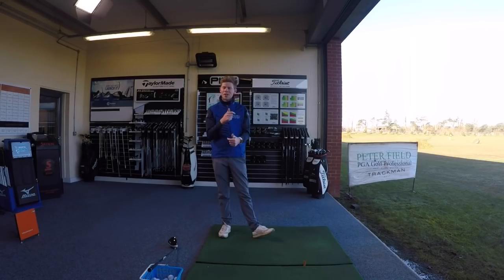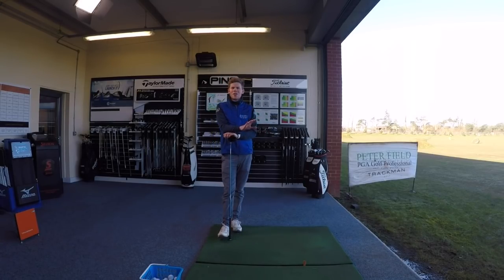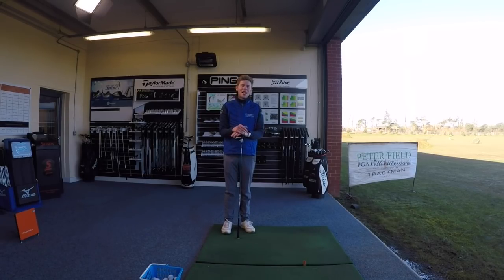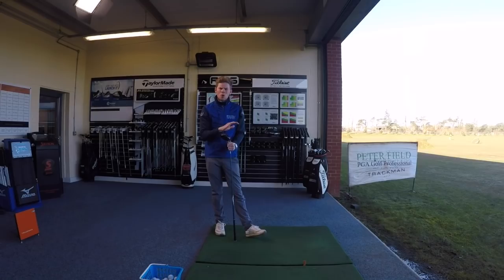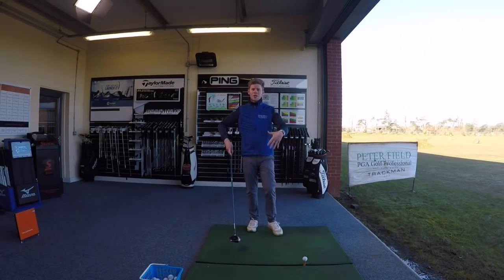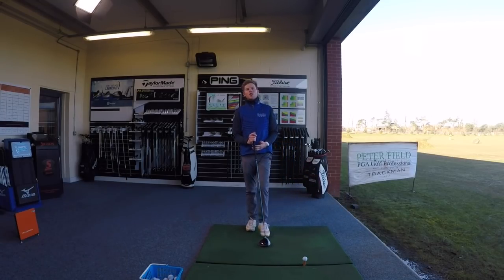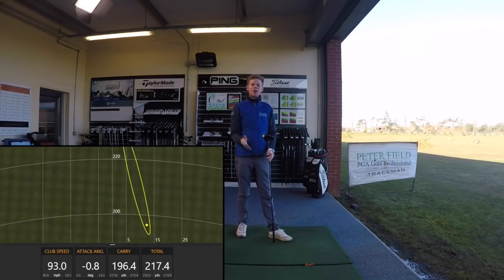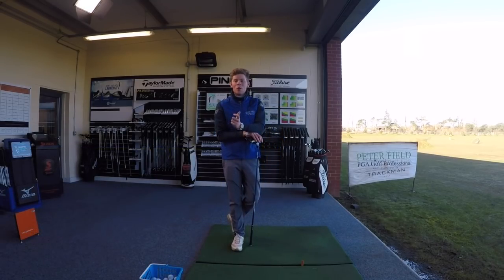Coaching Newsletter #5 - Maximise Your Driver Distance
The latest tips and news at Peter Field Golf Shop with Rob. Watch to find out how you can hit your drives further and straighter.